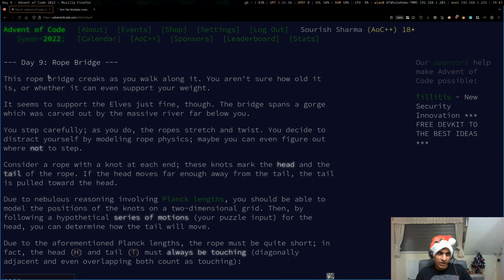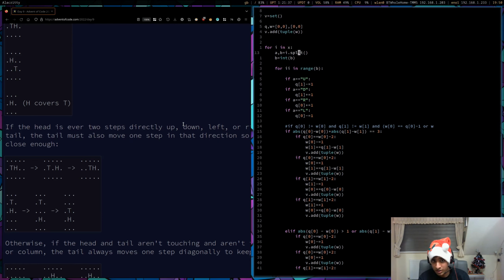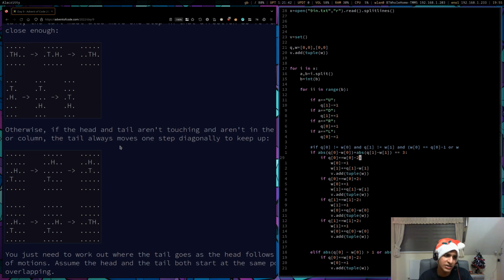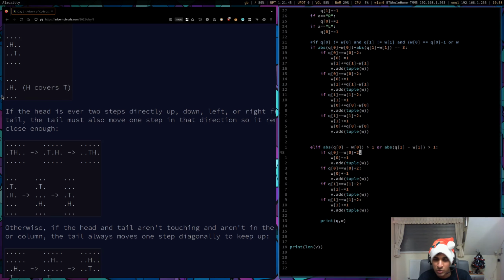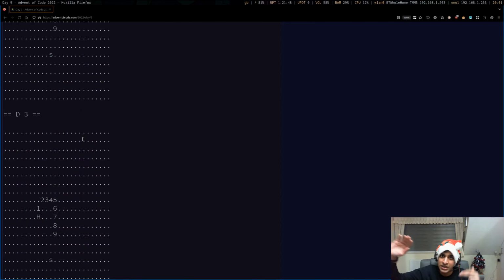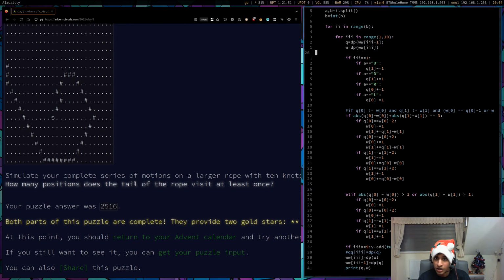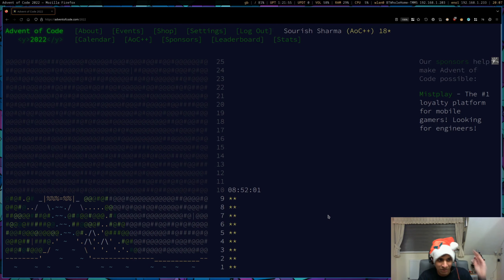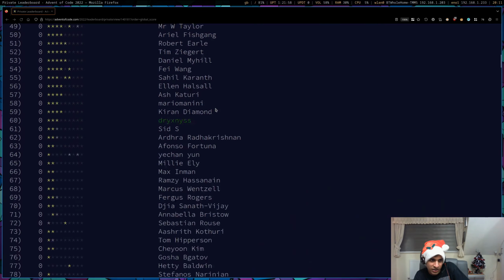AoC 2022 - Day 9